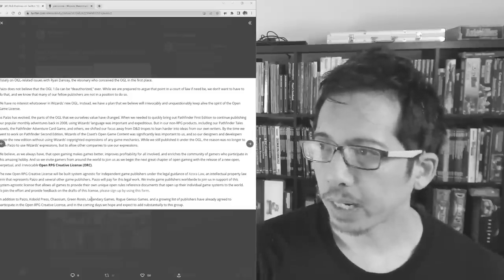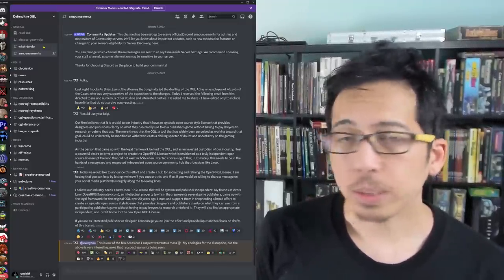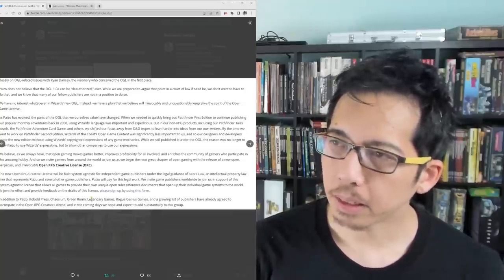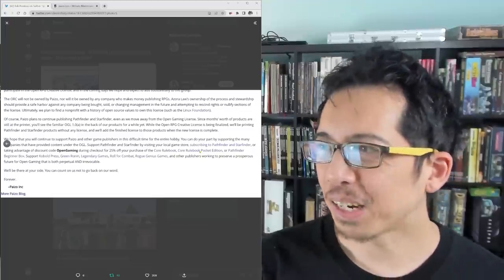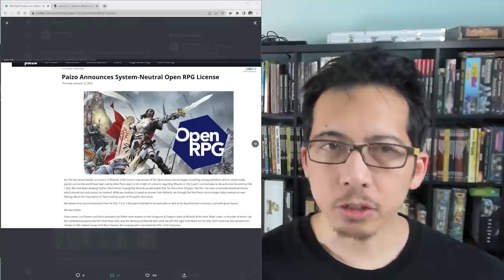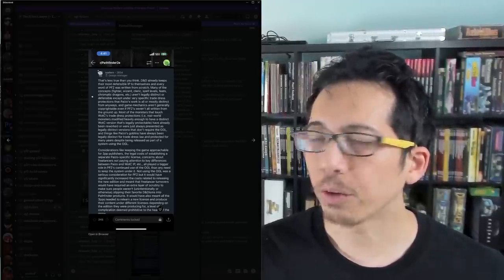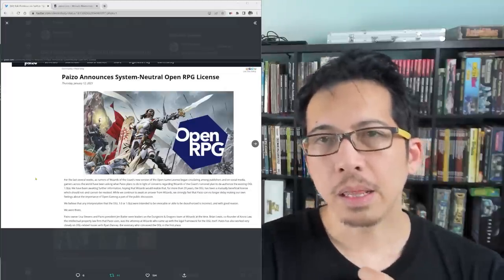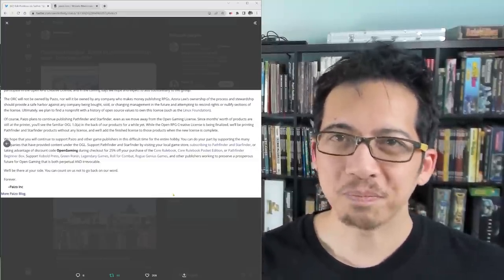Lawyer-gamer analyzes ORC License news! Paizo to D&D: the time of the ORC has come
I analyze Paizo's historic announcement, comment on recent developments, and call on creators and TTRPG players to support the ORC!

YouTuber Indestructoboy this morning called today "D-Day," because of the expectation that WOTC would publish it's horrible new "OGL" that will try to shut down all other companies publishing for D&D. Today truly was a "D-Day," but for an even more apt reason: the announcement of a new system-neutral, community-owned OPEN gaming license that the community can rally around to become independent from WOTC!

The new license would mean that all who publish their RPG content under it make it available for future companies to use, like the current OGL 1.0a does. And it will NOT be revocable and will be owned by no company; the plan is to give it to a nonprofit foundation (like the Linux Foundation). If the final text delivers on this promise, it DRAWS A LINE IN THE SAND against WOTC, and ALL who support open gaming should support systems who publish under it.

Support all the publishers who will be working to establish the ORC, including Paizo, Kobold Press, Green Ronin, Legendary Games, Roll for Combat, and Rogue Genius Games. The list will surely grow!

0:00 The news!
0:56 Recent developments preceding the ORC
4:14 Reading Paizo's announcement
10:21 Analysis starts
10:57 What is open gaming?
12:24 Why the OGL 1.0a is irrevocable
15:18 RPG publishers should collaborate on the ORC
17:03 Publishing under the ORC safely from WOTC
19:40 What about OSR, 3e, PF1, and 5e third-party content?
21:02 What we can look forward to
22:02 Calls to action
23:55 Final thought

INFO ON MY FAVORITE SYSTEM, PATHFINDER 2E, an RPG that will be published under the ORC!

All Pathfinder 2e rules are FREE!

I'm a lawyer who teaches and runs tabletop RPGs (Pathfinder, D&D, Starfinder) for kids and teens, making videos and hosting events related to TTRPGs and board games.